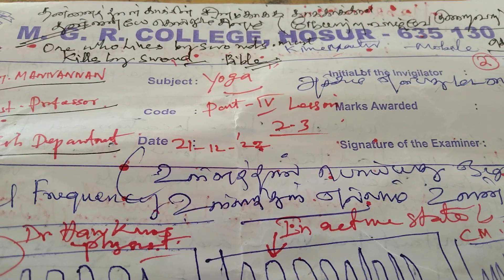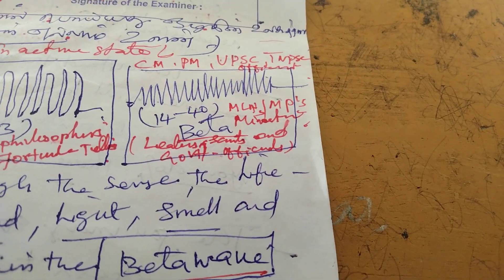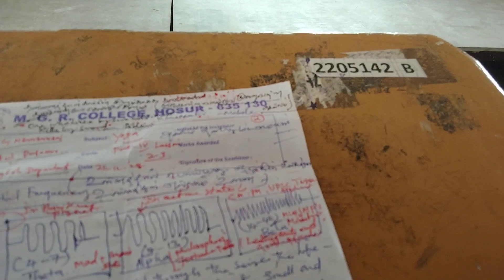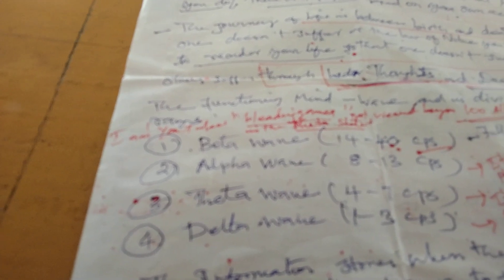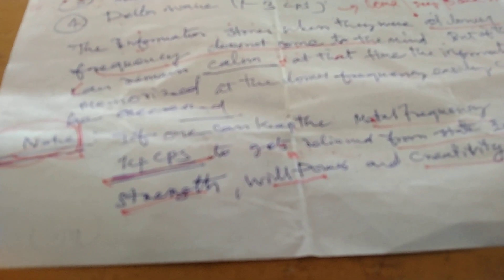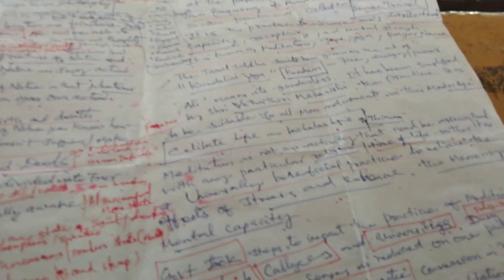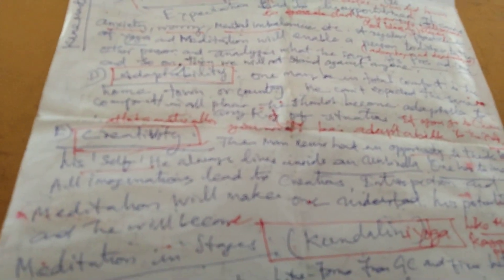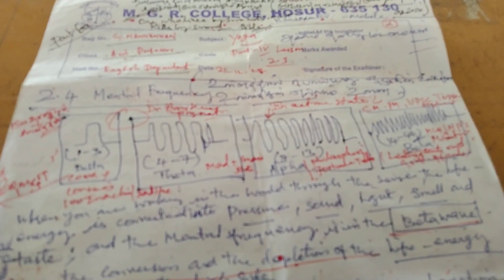Yoga-Part 6a : Greatness of Mental Frequency, by Shri. GM